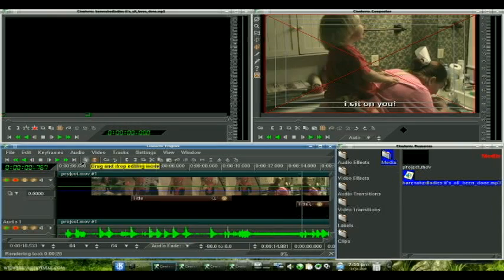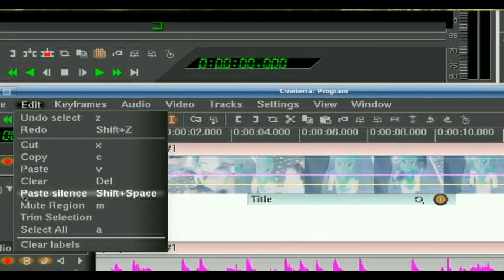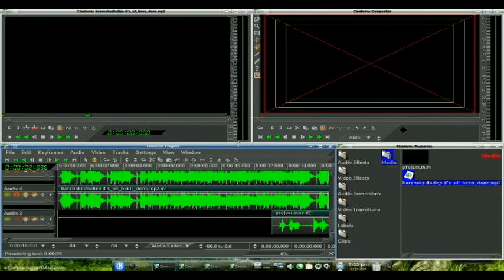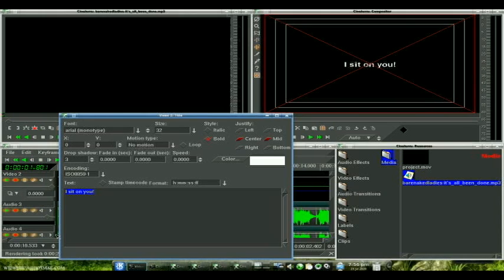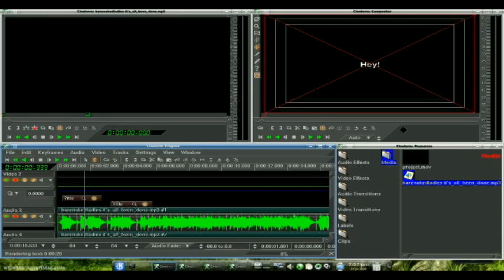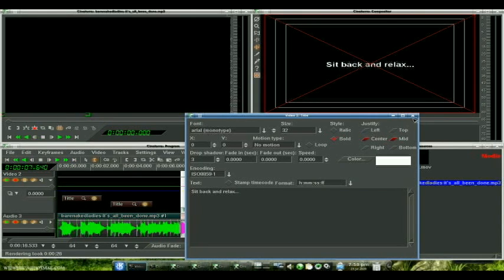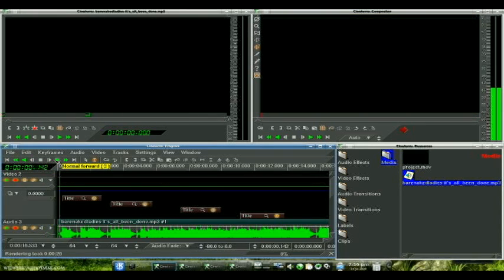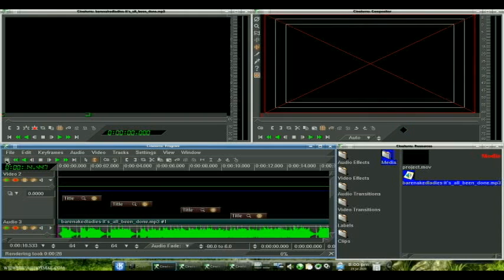Cinelerra Tutorial: Adding Titles (pt3)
Here's how to use the Title effect in Cinelerra!  How to select the section the title will appear on, how to tweak your titles, as well as a nifty trick using keyframes!  I hope every one enjoys!  Yes, I went ahead and cleaned up the end of the final render to fade the music out, etc., but didn't include it in the tutorial.  Because we've been there, done that and got the t-shirt now, right?  :-)